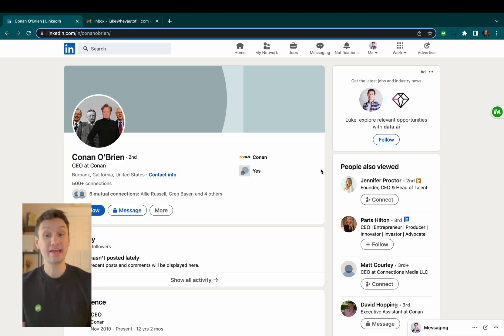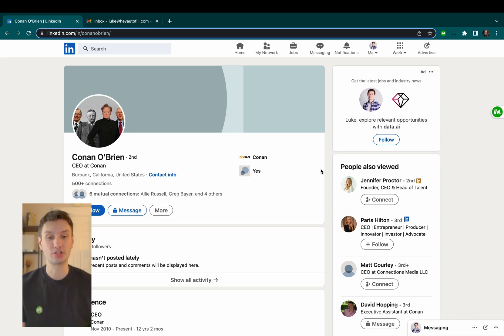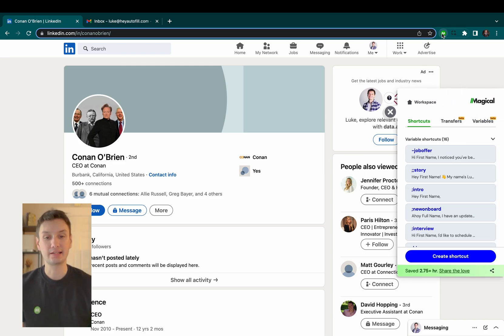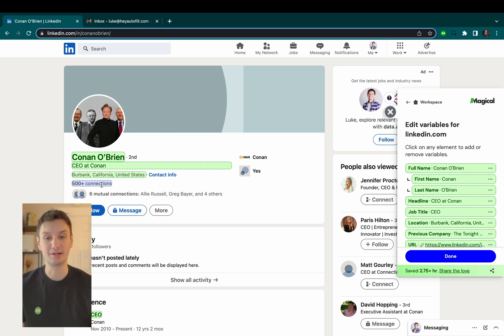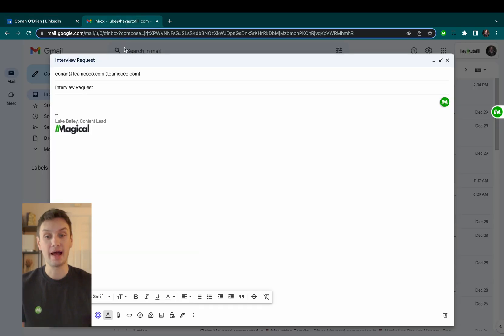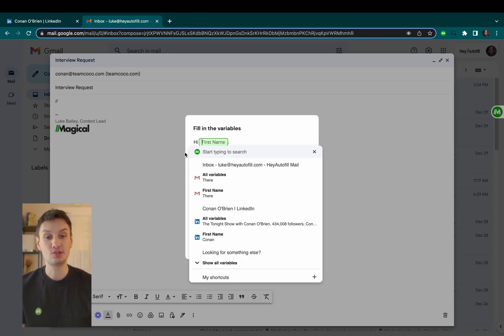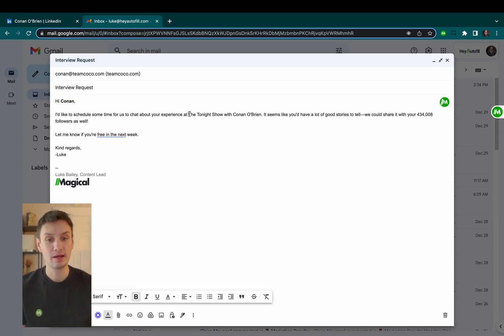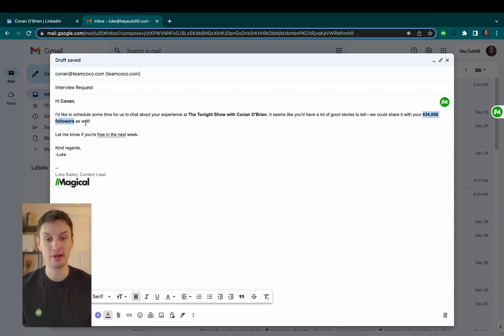Linkedin to Gmail | How to Automatically Personalize Emails